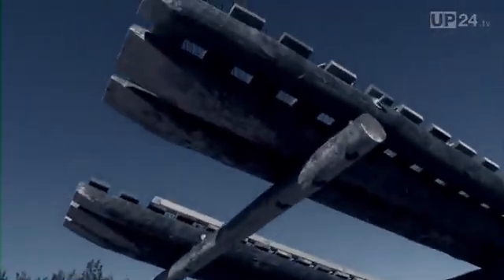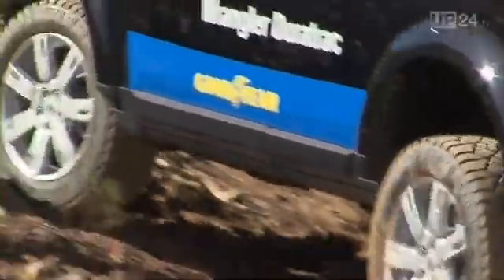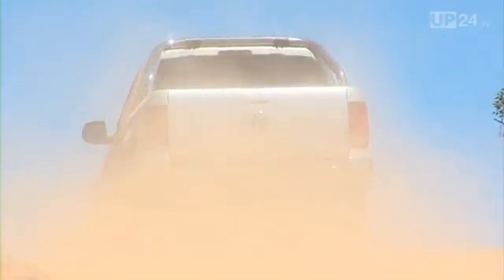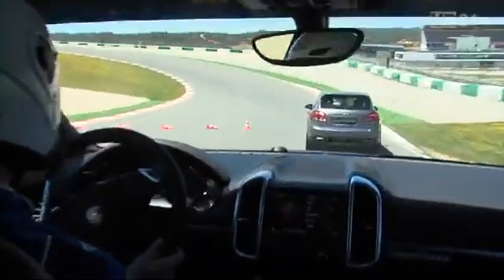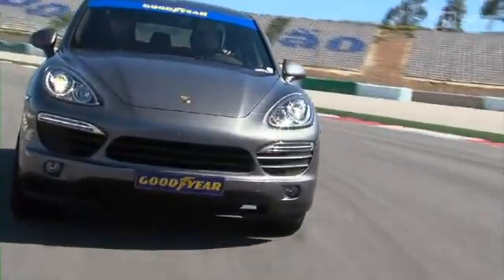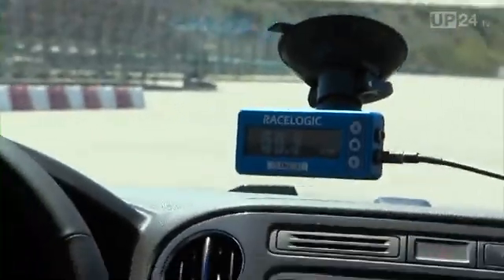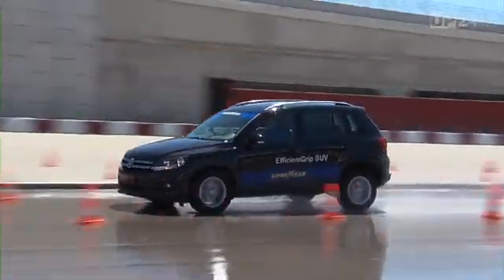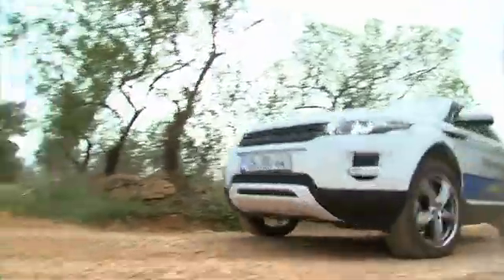A Matter of Tyres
In the future, also SUVs and 4x4 vehicles shall be fitted with fuel-saving tyres. Tyre manufacturer Goodyear makes a respective offer with its EfficientGrip SUV and has designed its tyres with optimised rolling resistance in a more robust way. The outer contour of the tyre has been optimised, the side panel thickness reduced, and special coating materials helped to reduce the rolling resistance and therefore at the same time the fuel consumption. 3D sipes ensure a good grip on wet as well as on dry routes, and the equal distribution of pressure over the whole contact surface provides high mileage. Furthermore, it was possible to keep the rolling noise at a low level.